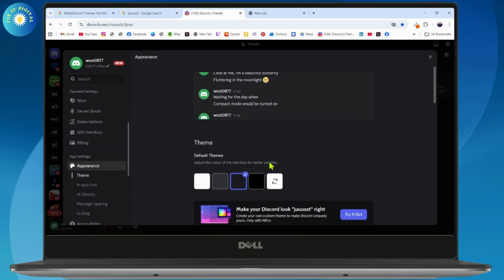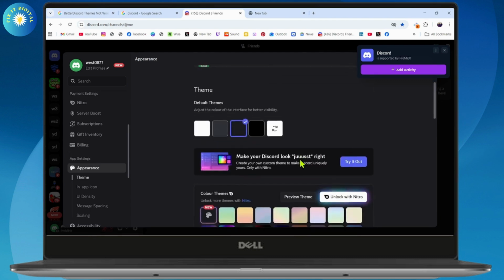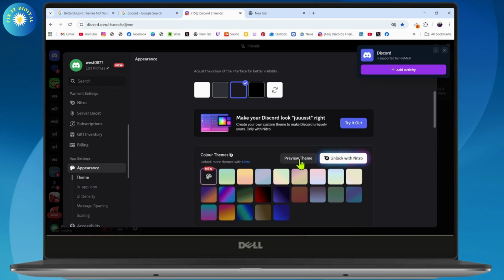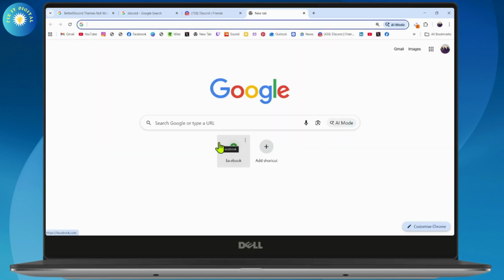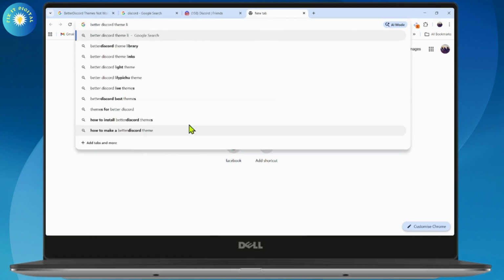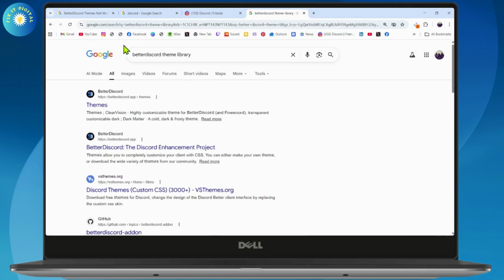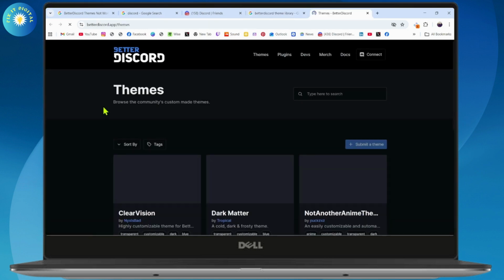Better Discord Themes Not Working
🎨 Learn how to fix Better Discord themes not working with these simple steps. This guide shows you how to navigate Discord's user settings to ensure your custom discord theme files are correctly placed in the themes folder, which is crucial for proper discord customization.
✅ We also cover how to browse and apply new betterdiscord themes from the Better Discord website, offering helpful discord tips for a personalized experience.

better discord, better discord themes, discord themes, better discord not working, better discord themes not working